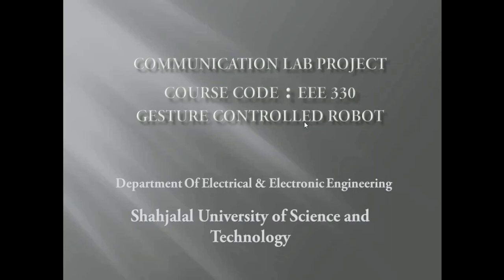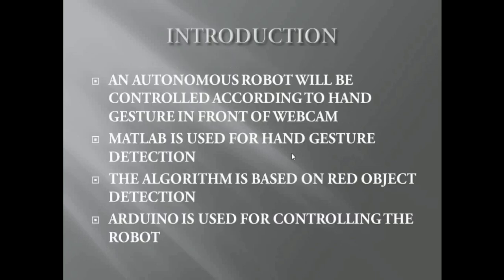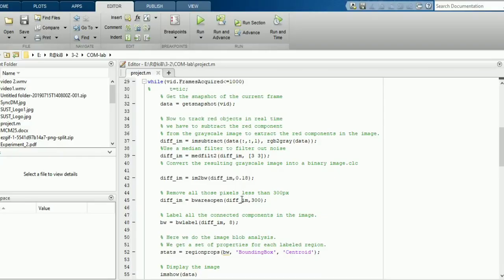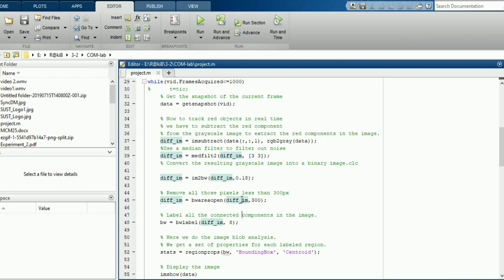Gesture Controlled Robot Using Image Processing and Arduino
In this project, a gesture-controlled robot using image processing was made. The gestures were taken as video input and processed using MATLAB. After processing, MATLAB sends commands to the robot using Bluetooth communication.